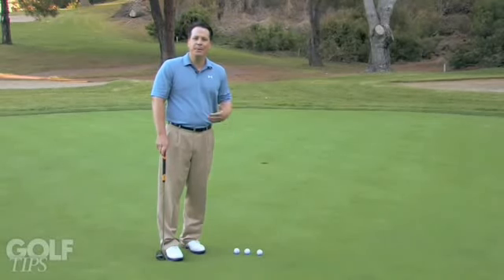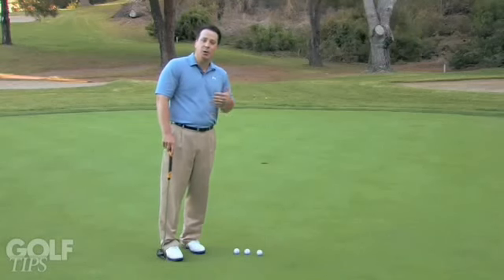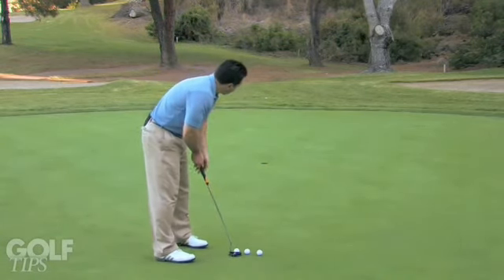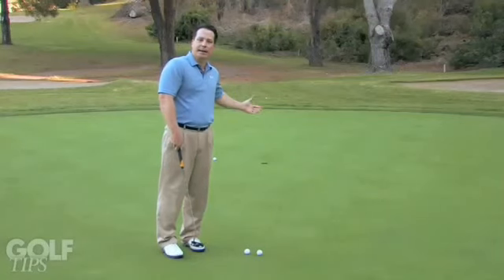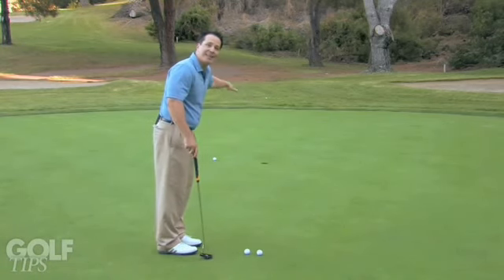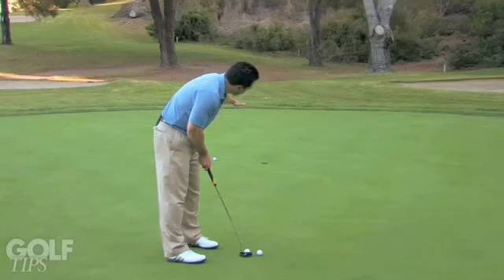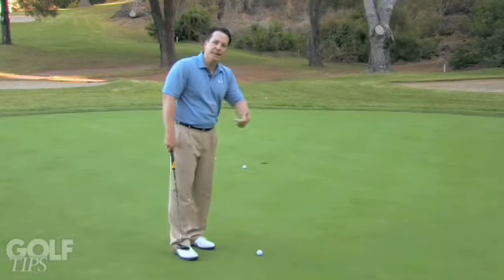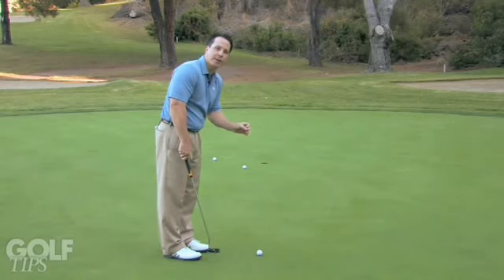Golf Lessons - Improve Your Putt - Putting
Golf Tip on How To Improve Your Putt

"golf lesson" "free golf lessons" "golf swing" "golf courses" "american golf courses" "fix your slice" "chip shot" ping taylormade nike titleist mizuno callaway maxfly wilson "tiger woods" "pebble beach" "the masters"